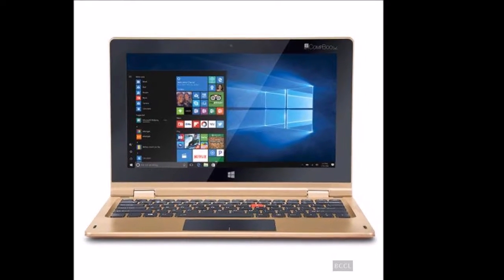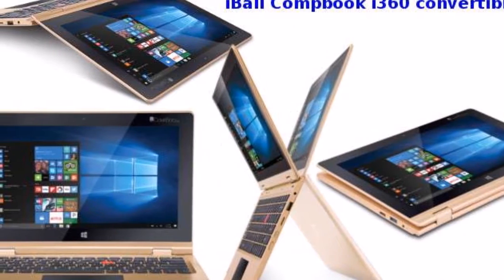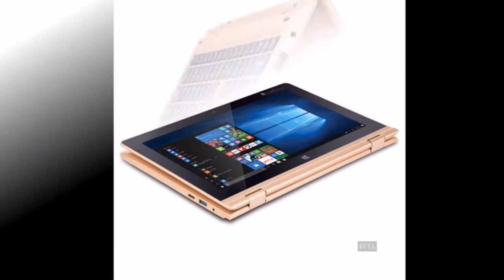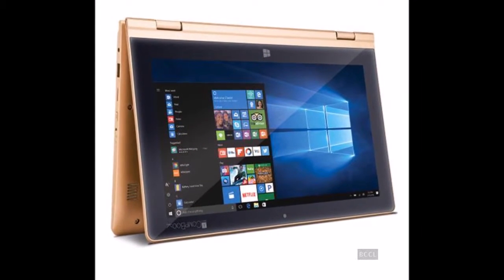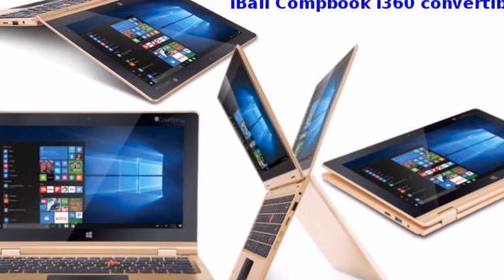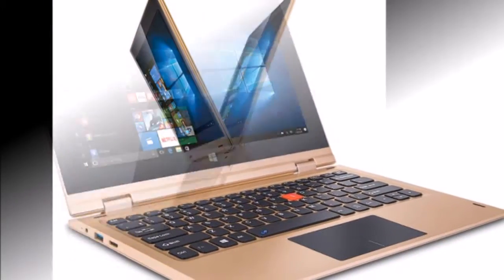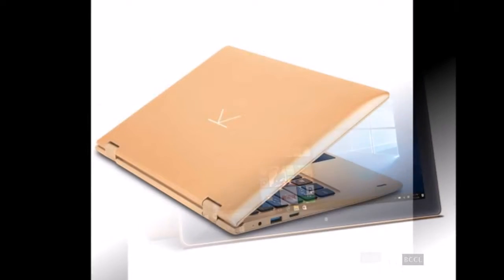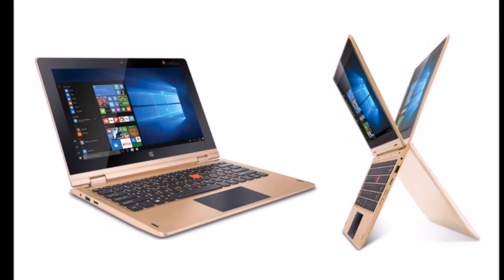iBall CompBook i360 Is a Rs 12,999 Laptop With 360 Degree Rotating Display